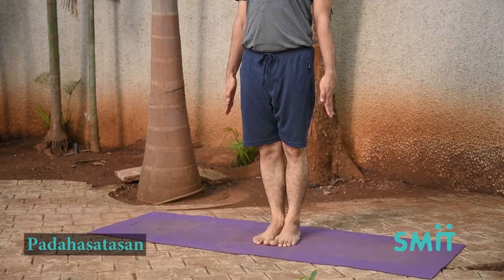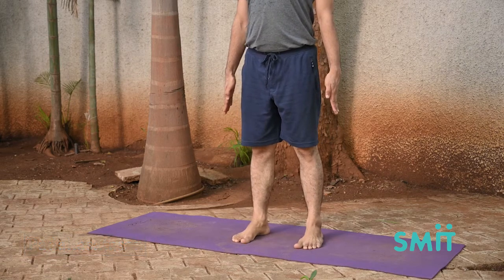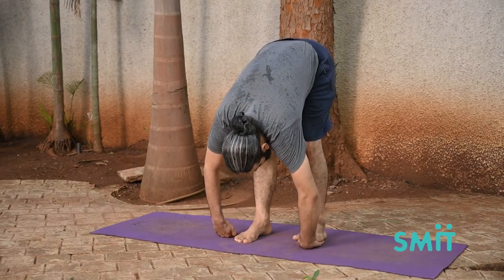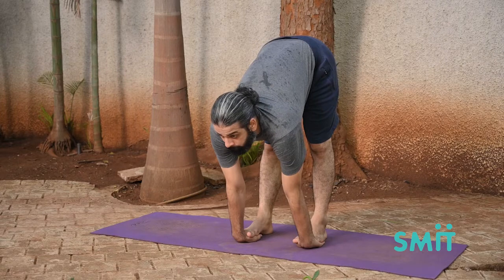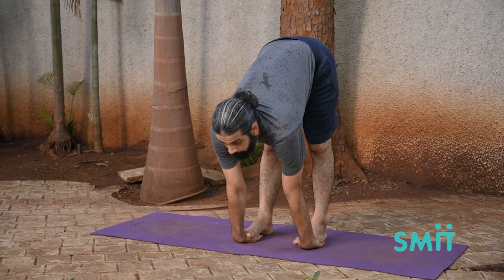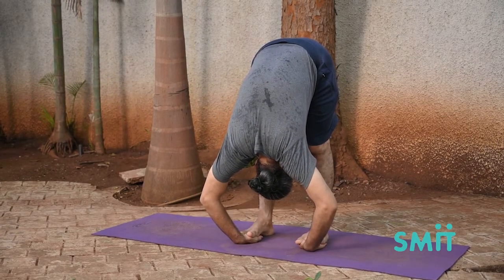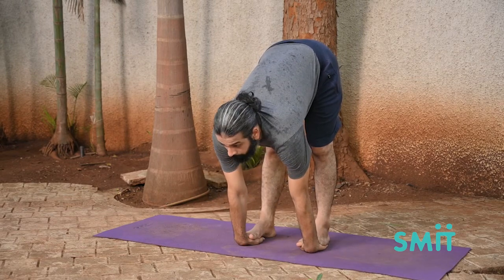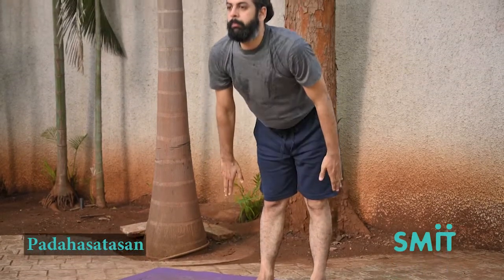Smit.fit Yoga Poses & Asanas: How to do Padahastasana also known as Hand to Foot Pose?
Padahastasana is also known as Hand to Foot Pose. It is part of the Sun Salutation series of asanas. Padahastasana increases flexibility in the calves and hamstrings. It improves blood circulation and can also release excess vata (air) from the abdomen.

Top 5 Benefits of Padahastasana:

1. Helps to reduce abdomen fat
2. Useful in digestive disorders
3. Improves metabolism
4. Increases Vitality
5. Reduces stress and anxiety

Watch this to know more and Join us today to start living a “Smit.fit Life”

Smit.fit= App+Human Connect+Health Devices+Community.

Smit.fit is an app-based solution for people living with (or at risk of) chronic lifestyle conditions (diabetes, heart disease, and hypertension).

Smit.fit also helps individuals seeking to improve their overall health, fitness, and immunity.

Smit.fit solution has 4 core elements:

Integrated self-care software platform with several functionalities including goal setting, daily planning (“Life plans”), resource libraries (yoga, exercises, diet etc.), health data tracking (across 5+ vitals) and nudges

Human coaches (psychologists, dieticians, exercise consultants etc.) who ensure constant monitoring and encouragement, coupled with expert advice

Smart medical devices (sleep tracking, glucometer, BP, weighing machine etc.)

Community and related events